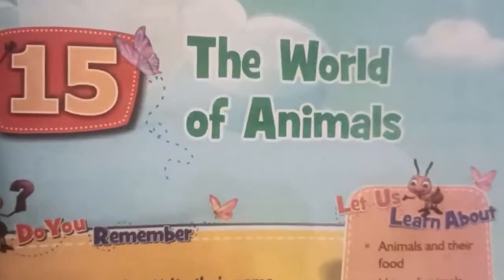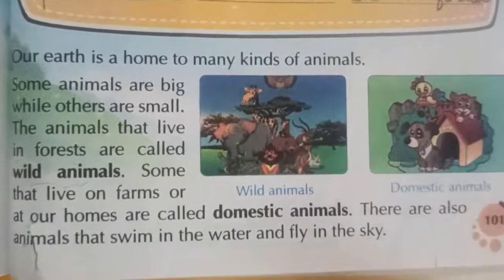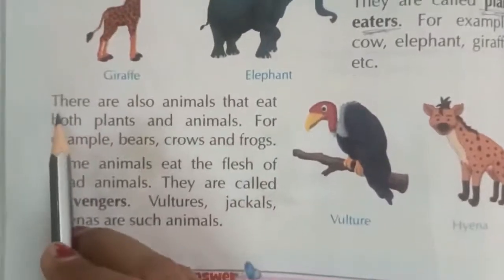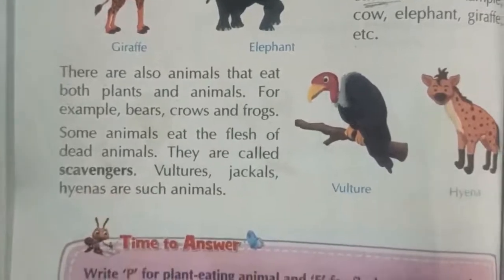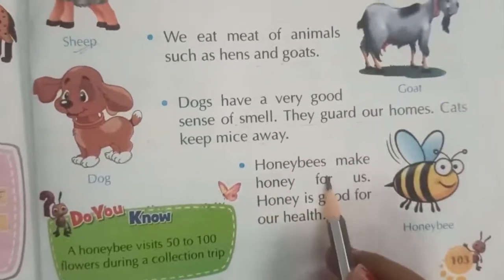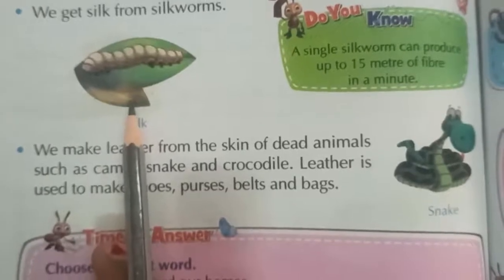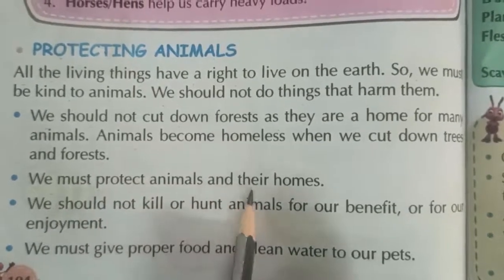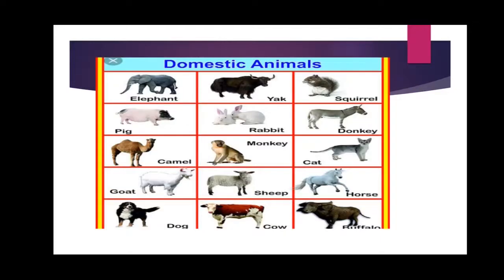Envt Std 2 L 15 The World of Animals Explanation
Tr.Kinjal